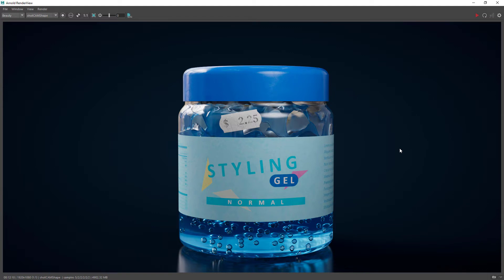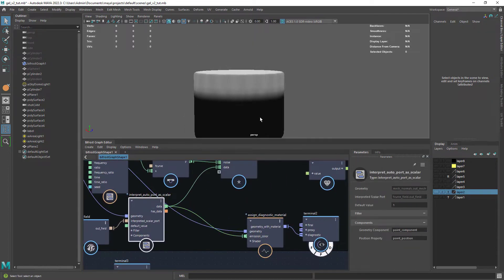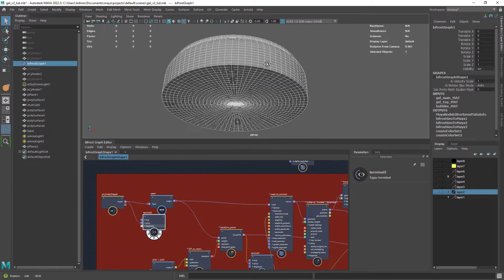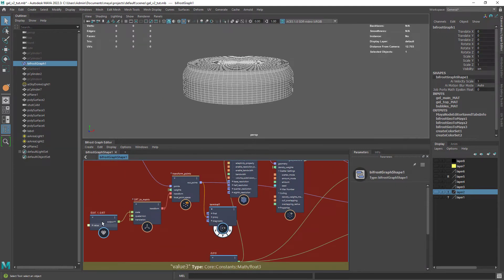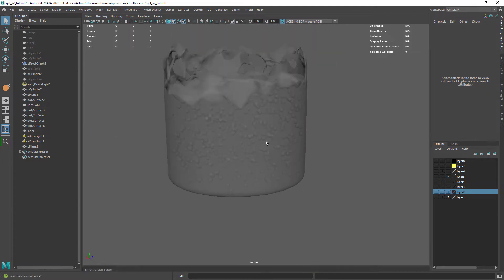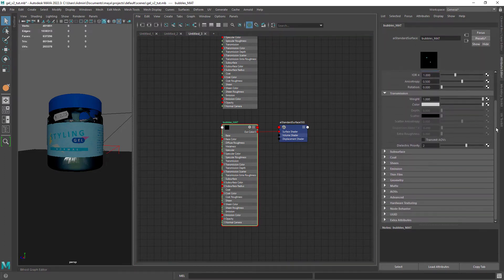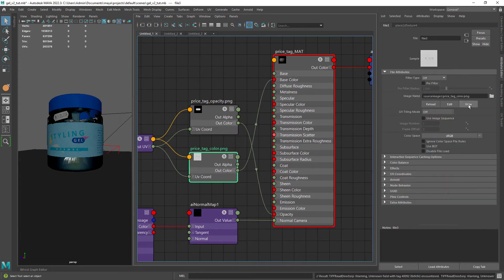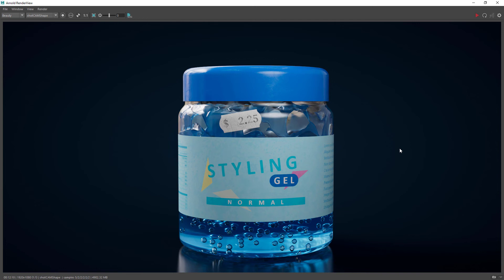Gel with Bifrost and Arnold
Another walk through video on bifrost, this time we'll have a look on how to create an hair gel. It sums up a few of the techniques we covered so far.